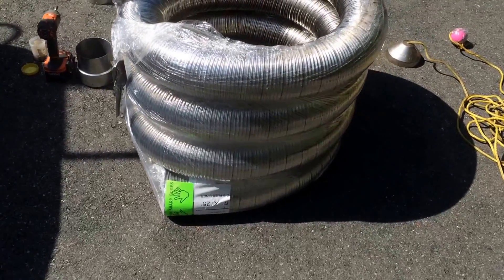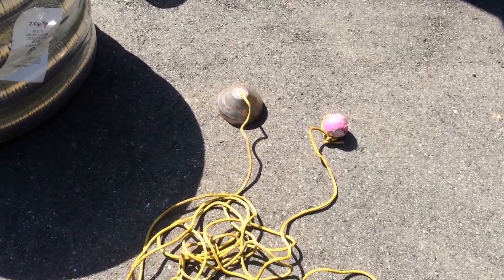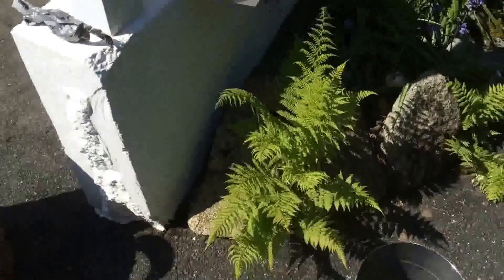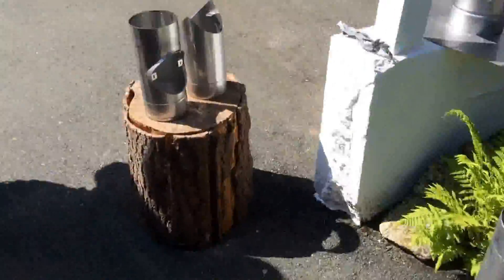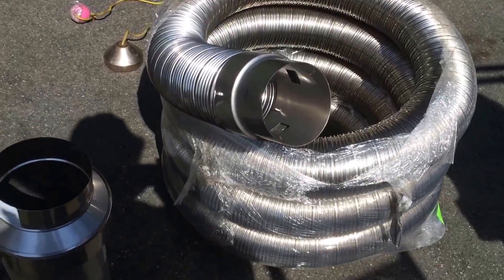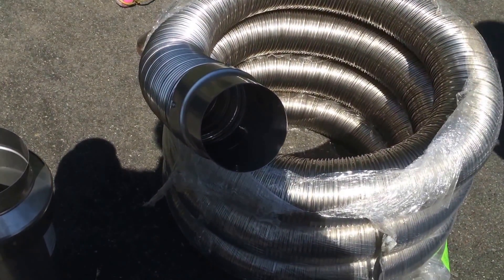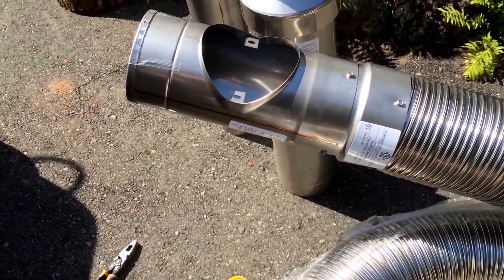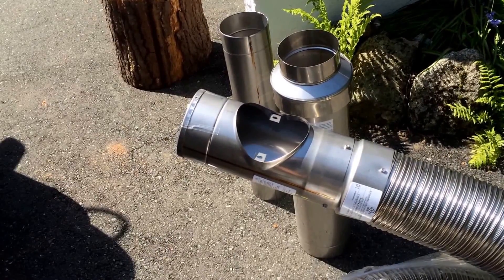Chimney Liners Stainless Steel Components Flexible Kit Wood Stoves Explained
Chimney Liners Stainless Steel Flex liner kit for Wood Stove parts and pieces explained. Note: this is not usually a DIY project but gives an understanding for the system components.

Since this is a dangerous project it is definitely best to hire a qualified professional for the installation as the existing liner will have to be cleaned to prevent fires between liners and often the liner has to be insulated with the proper insulation.

Here we are installing a 25 foot flex liner kit for a wood stove. This chimney has a bit of a bend in it, watch the video to learn our special technique for getting the liner down smoothly, as well as other hints and tips.